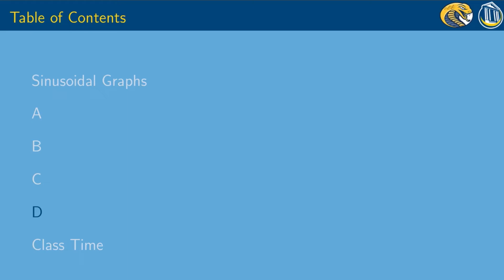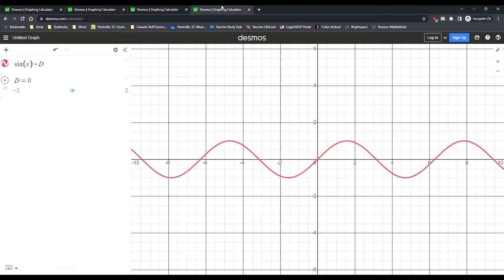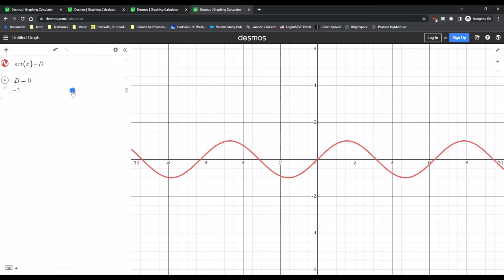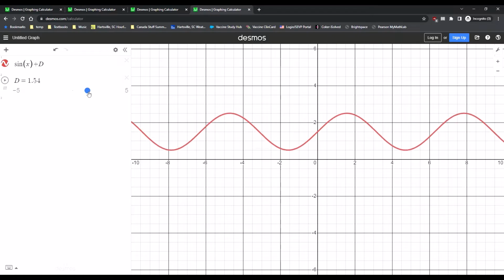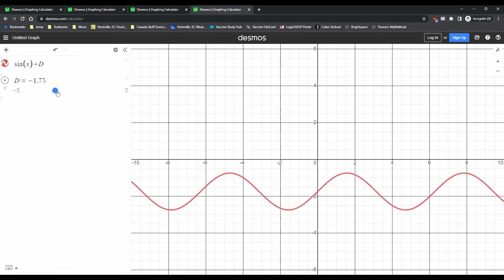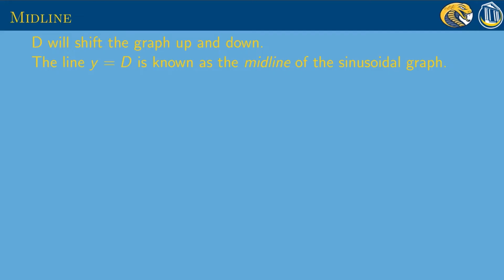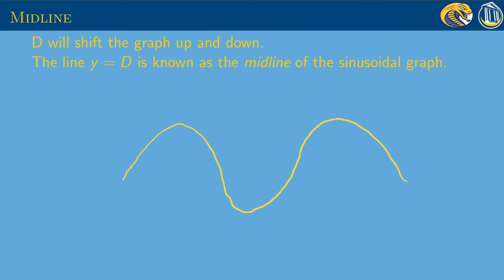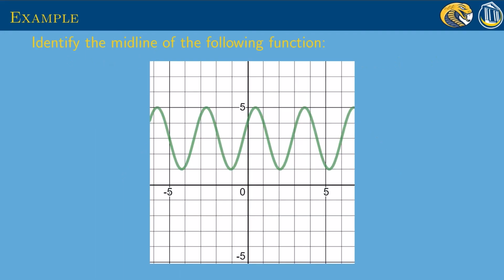Pre-class: Sinusoidal Graphs 5